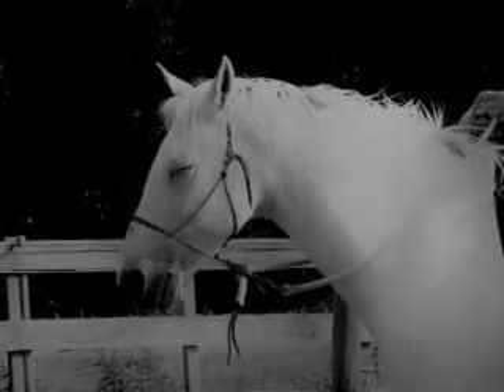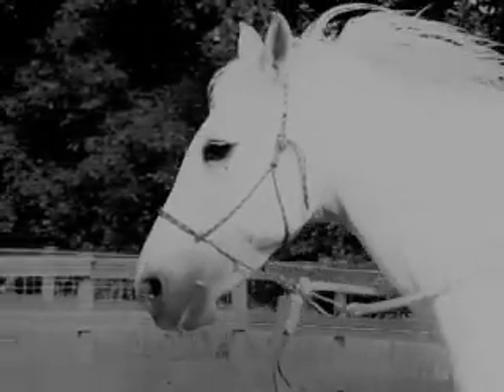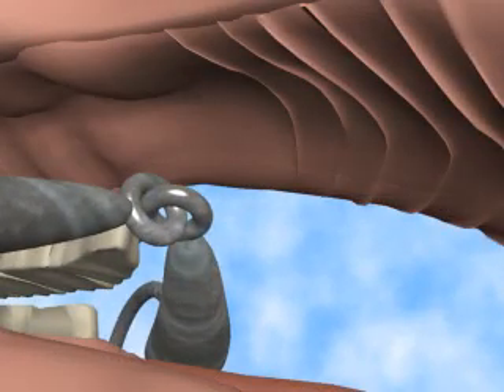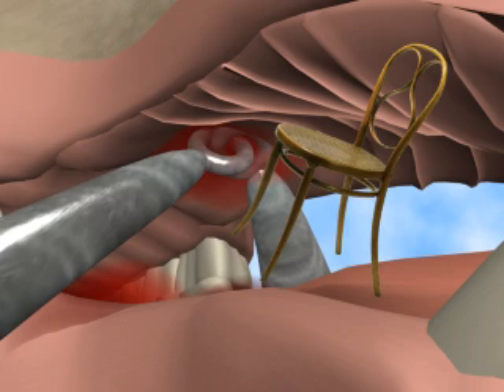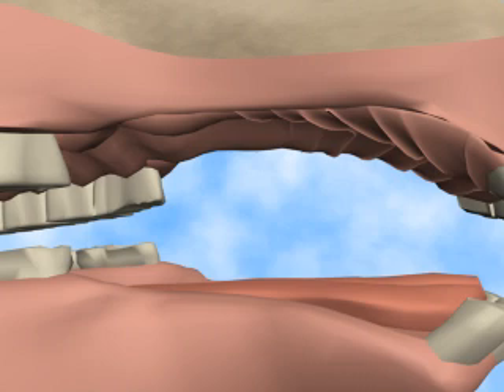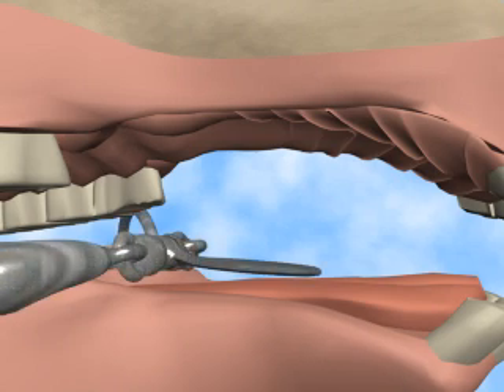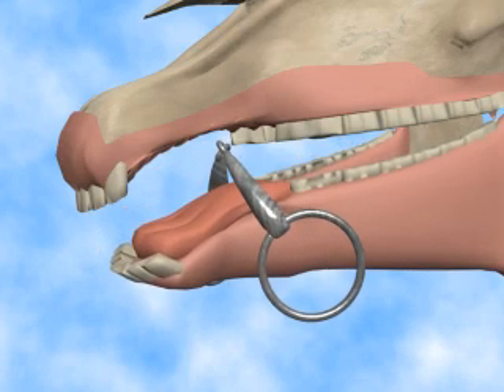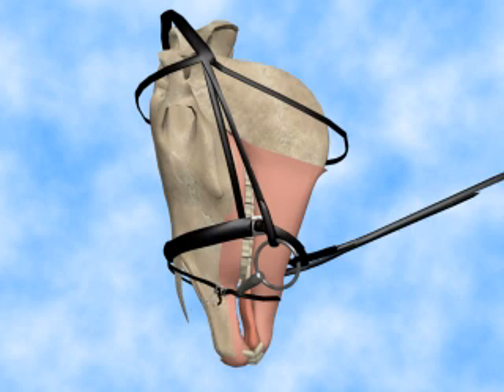The effects of the bit part 1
The effects of the bit part 1. The way bits work explained using a 3D-model. In this part it's explained why horses ridden with bits so often open their mouths. With a lot of thanks to Dr. Cook for his years of research on bits. Without his research I would probably still use a bit.